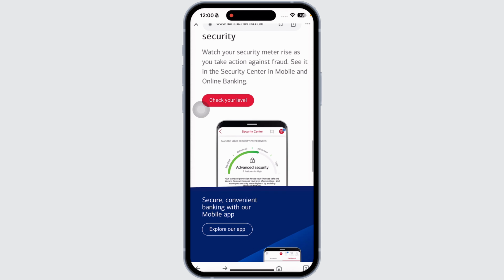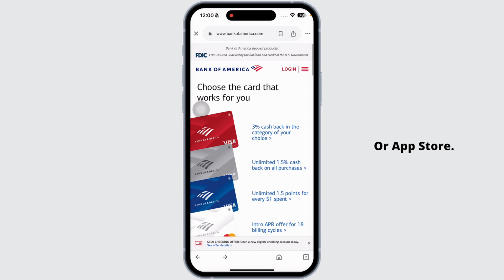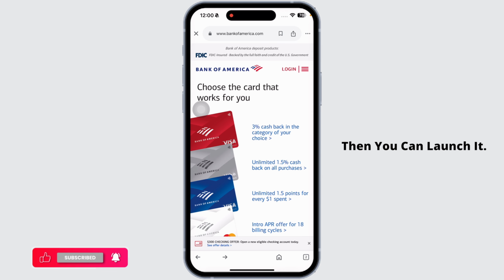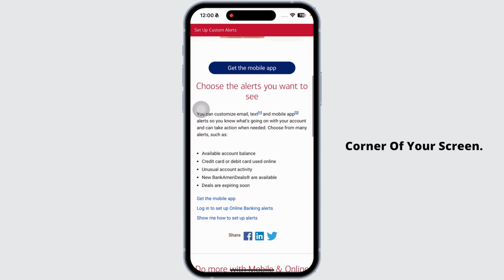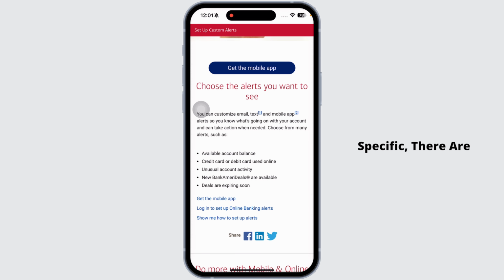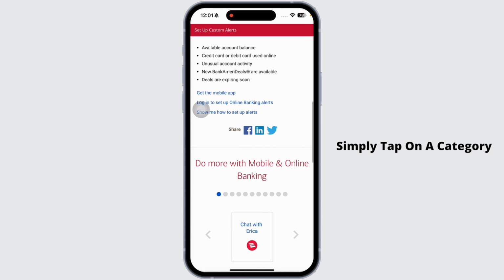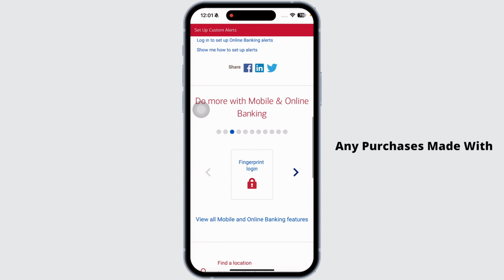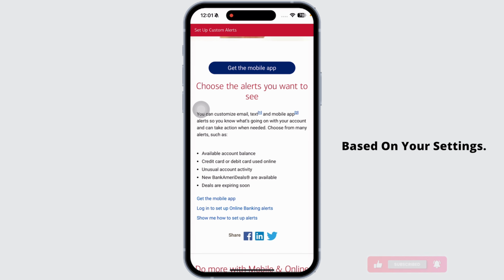How To Turn ON Notifications on Bank Of America App (EASY!)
Learn how to turn on notifications in the Bank of America app with this quick and easy guide! Stay updated on your account activity, transactions, and alerts by enabling notifications. This tutorial will walk you through the steps on both Android and iOS devices, ensuring you never miss important updates.